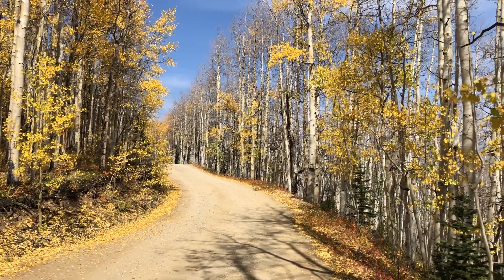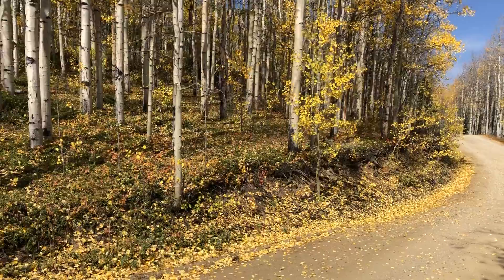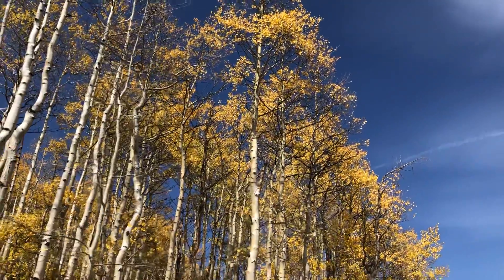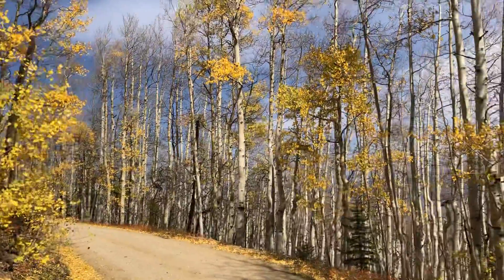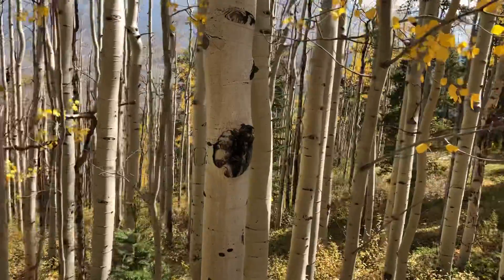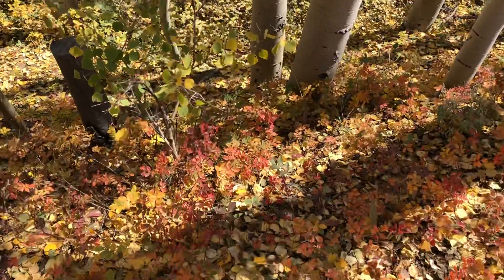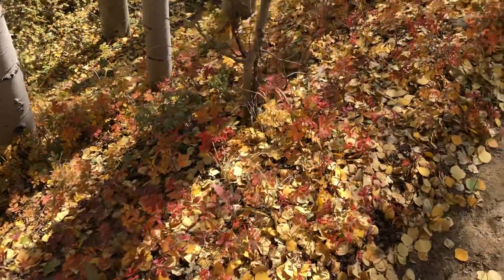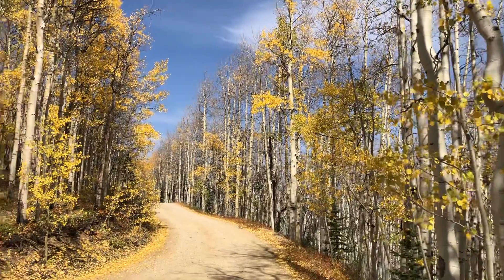Autumn Leaves in Colorado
September 26, 2020 - Lost Canyon Road in Chaffee County, Colorado.